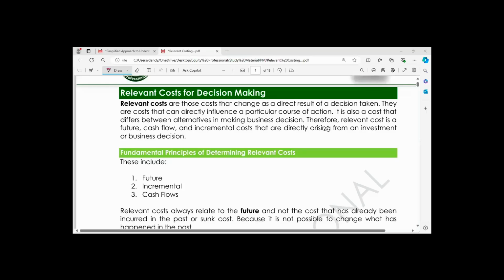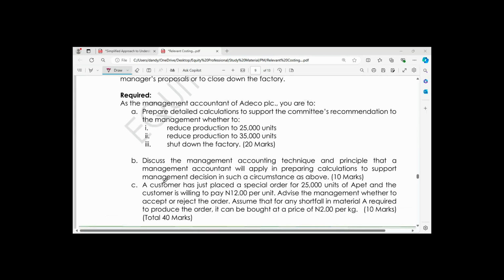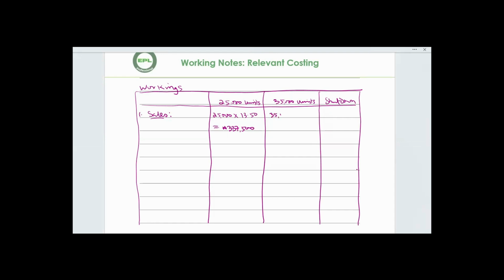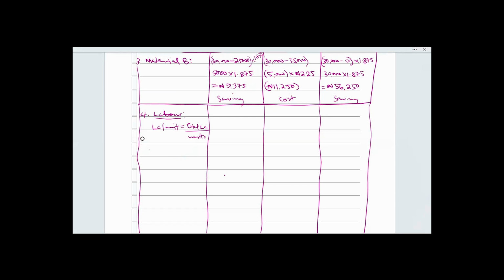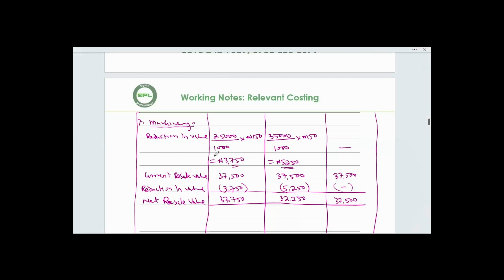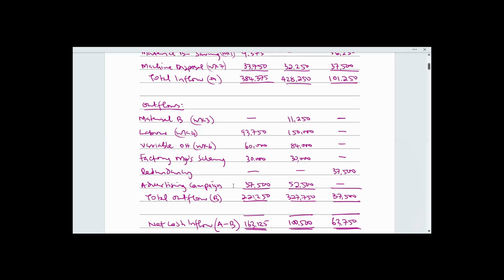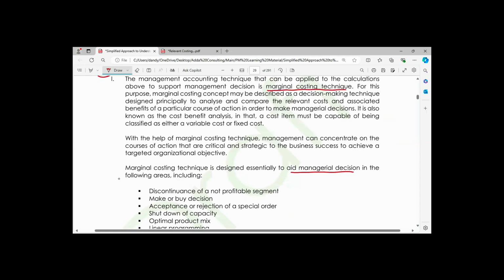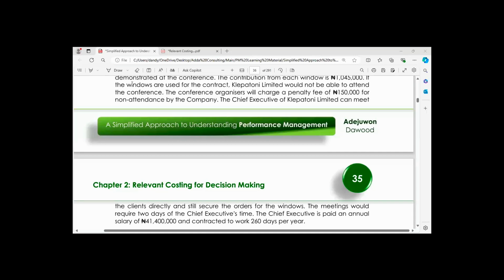Relevant Cost for Decision Making Class 2